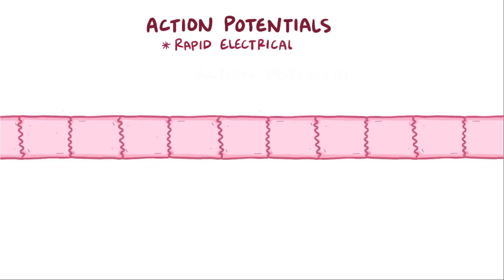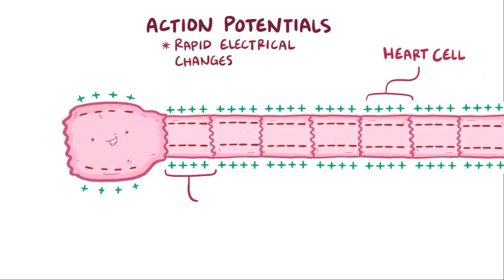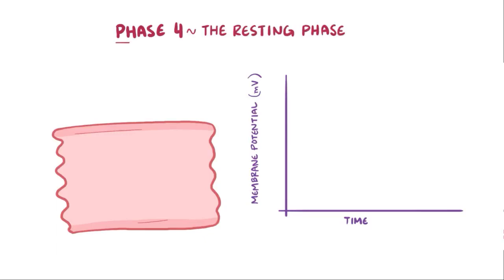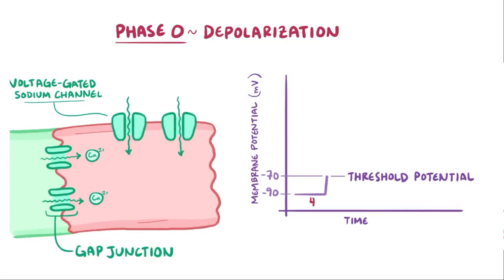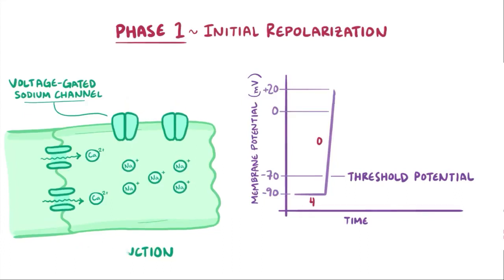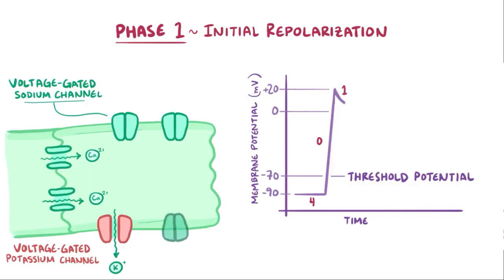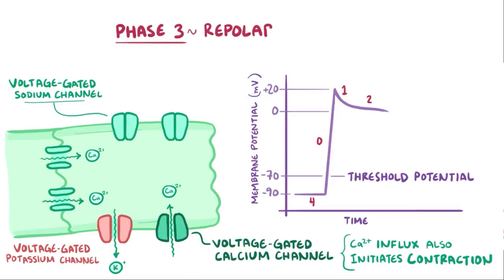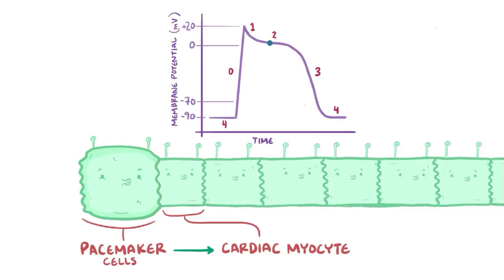Action Potential in Myocytes | Osmosis